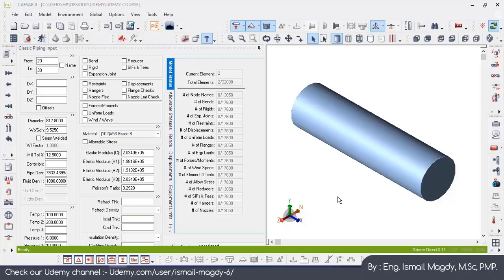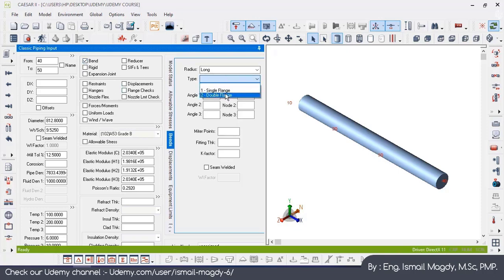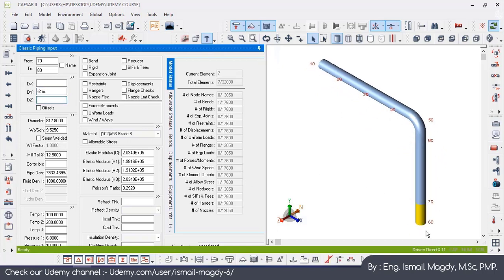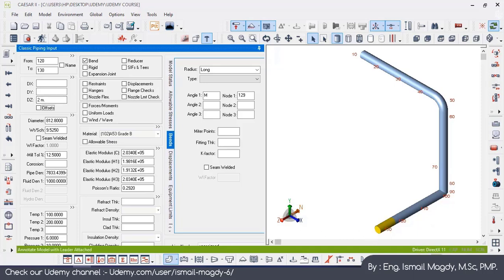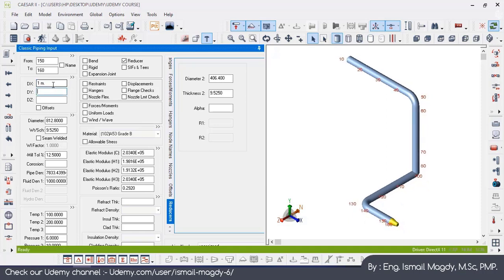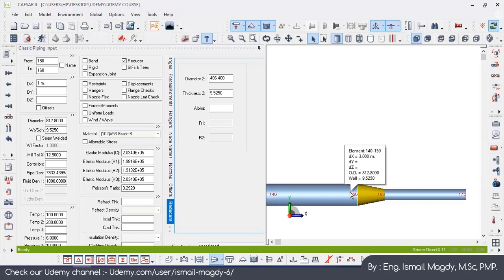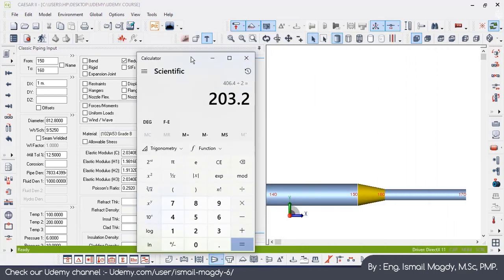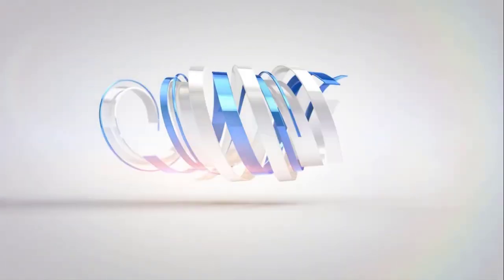CAESAR II : Modeling pipe elements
For the full pipe stress analysis course using CAESAR II software, you can find below link for my Udemy channel